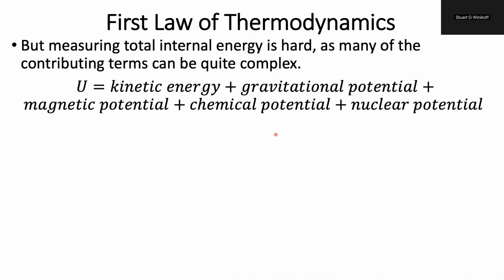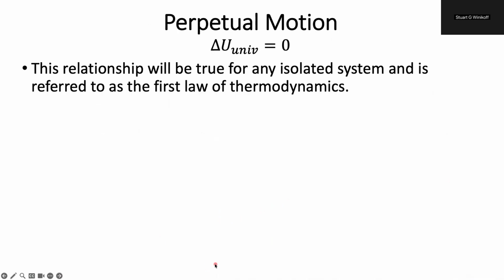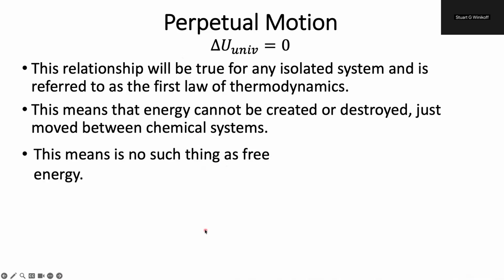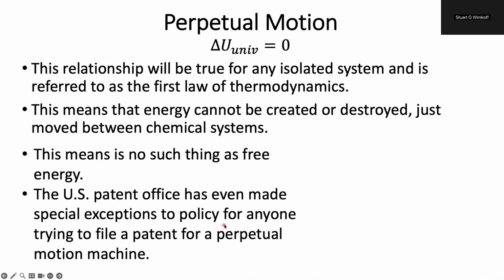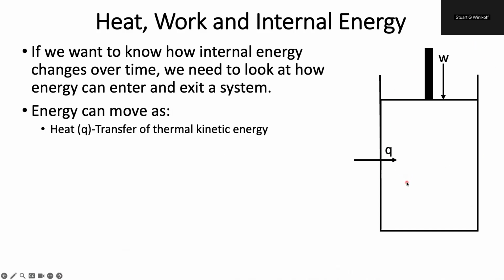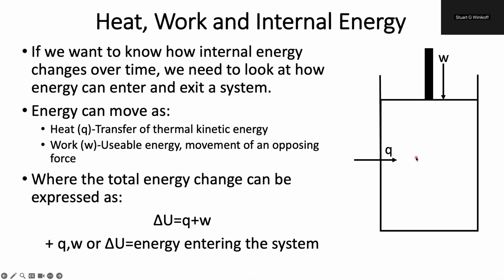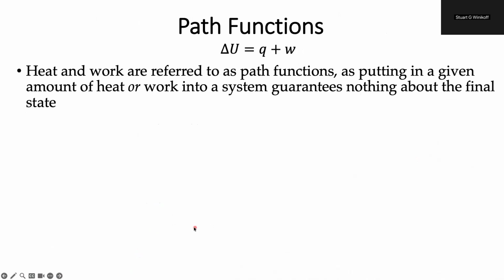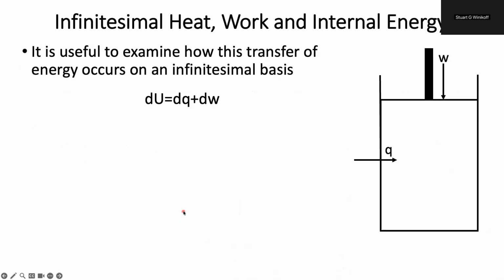Thermo-2.2: First Law of Thermodynamics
Outline of the first law of thermodynamics and the conservation of energy.